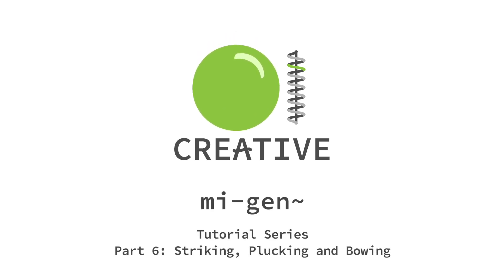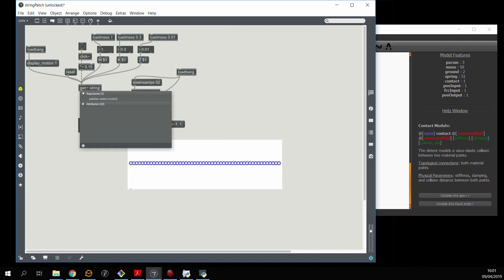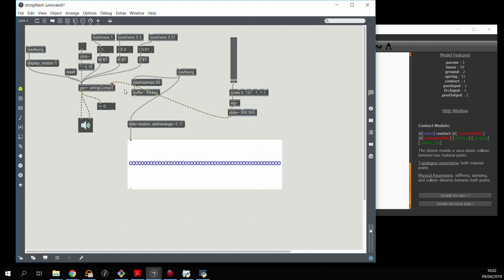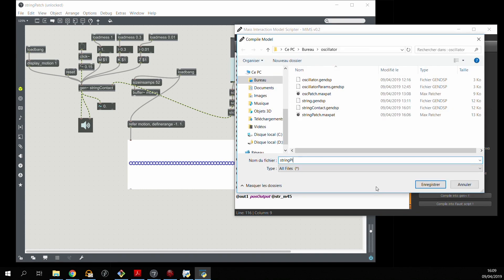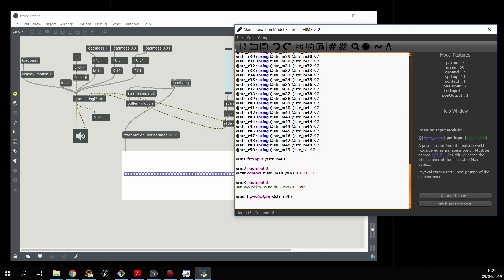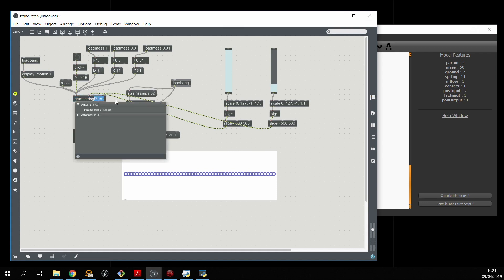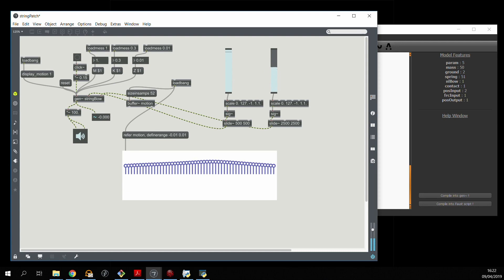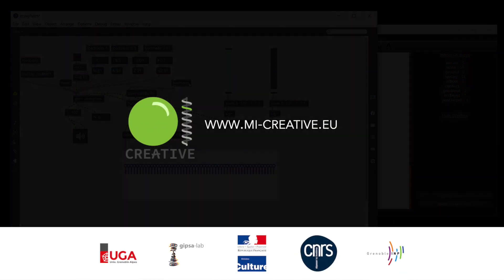mi-gen~ Tutorial Series: Part 6 - Striking, Plucking and Bowing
In this video, we look into how to set up gestural interactions with the string model built previously: first we'll strike it, then learn how to pluck it, and finally see how we can bow it.